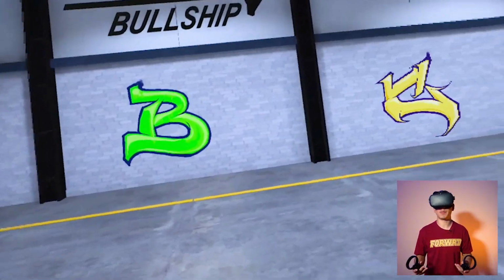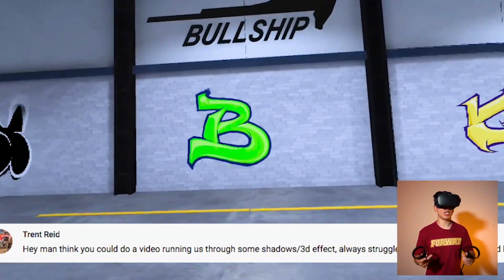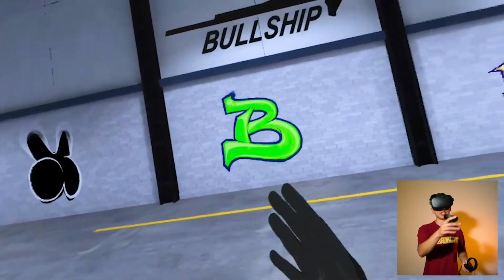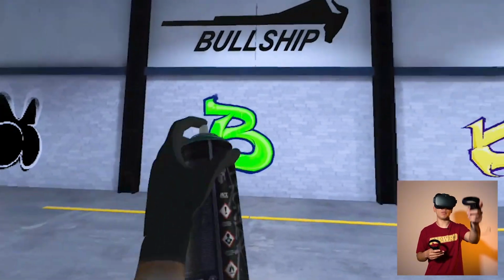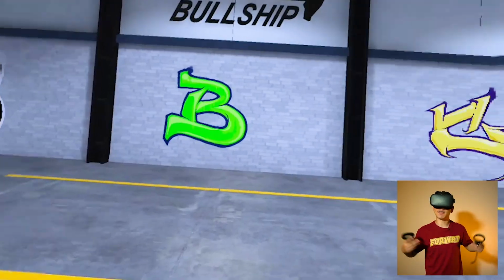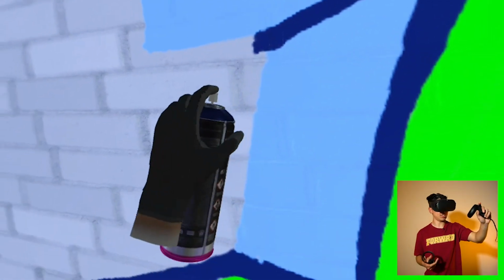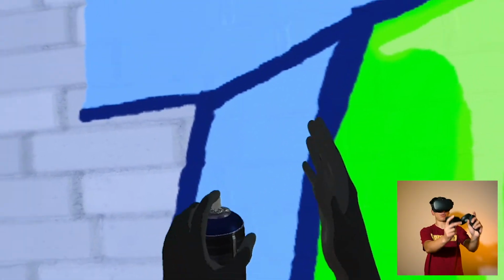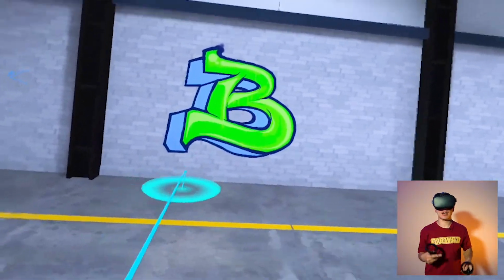Graffiti Tutorial: How To Do 3Ds pt1 (Kingspray Graffiti VR)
In this video I break down 2 ways of doing 3D/dimensions for 2 different scenarios: throwies and bombs. My 3D approach for throwies is a simple drop shadow effect that mimics the shape of the letter (pretty straight forward and simple). On the bomb is where we get a little more intricate. Remember to keep in mind you want all of your lines following the same direction toward the vanishing point (mine are going to the left), and keep your inner line weights minimal. Always outline your dimensions to give them more prominence, and if you ever get stuck you can always refer back to this video!

Intro: (0:00)
Throwie // A: (0:23)
Bomb // B: (2:22)
Outro: (10:44)